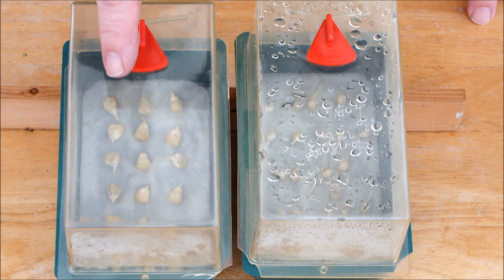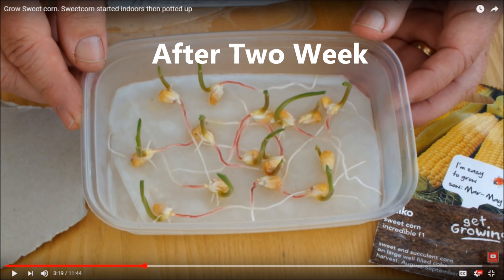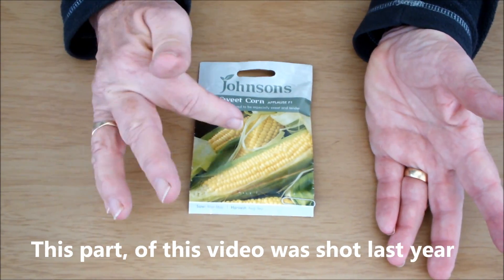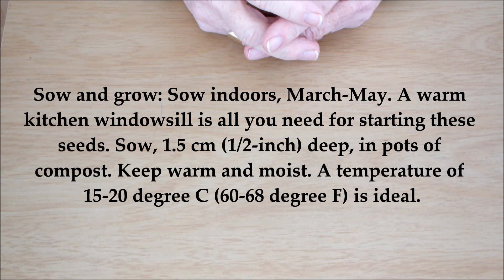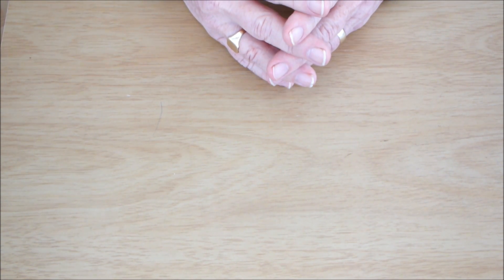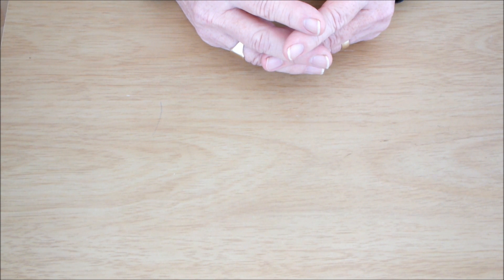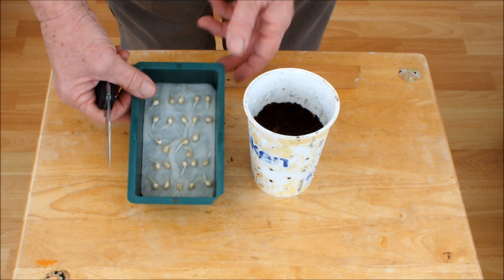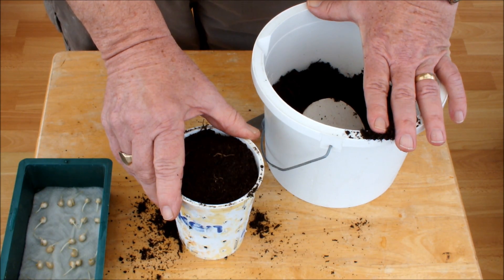Grow Sweet Corn best planting depth. Take professional advice.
The recommended planting depth for sweet corn is on the packet, but is it the best planting depth. If the professionals(farmers)are planting at a different depth who are you going with. Are you going with the packet or are you going with the farmer?  I know who I'm with!